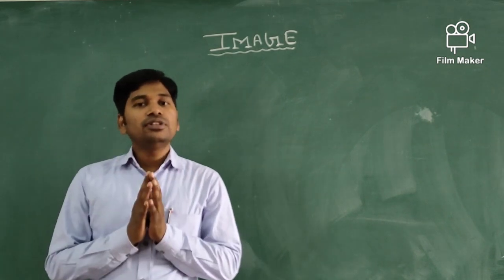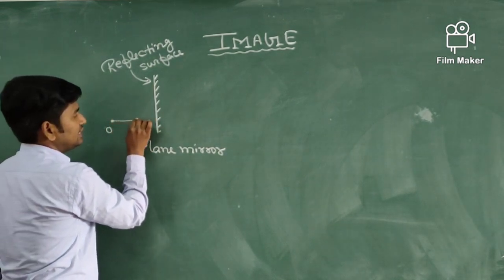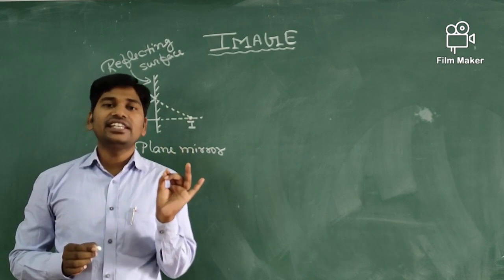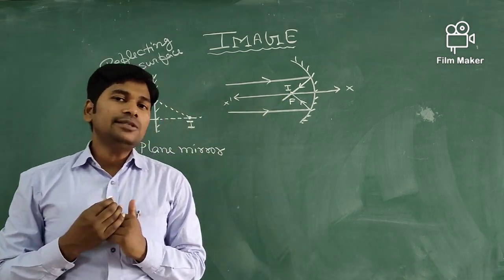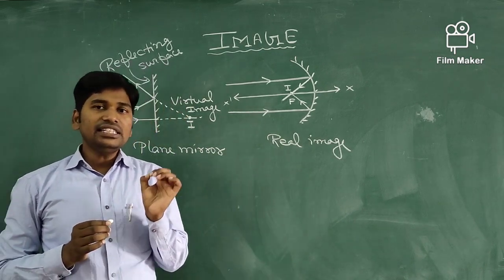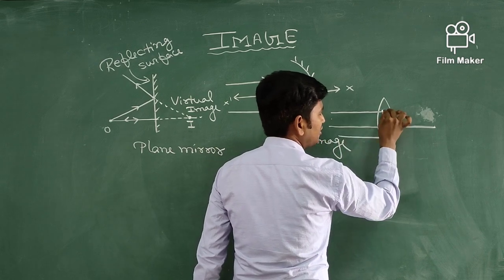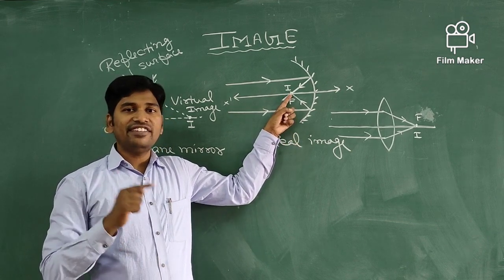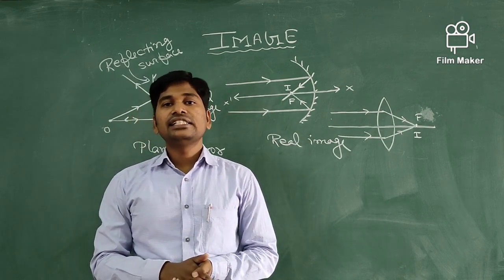Image ( Real and Virtual)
Definition of image, it's type, real and virtual image and their differences .